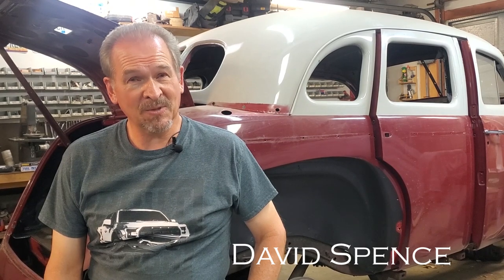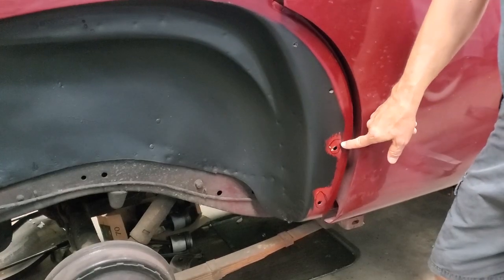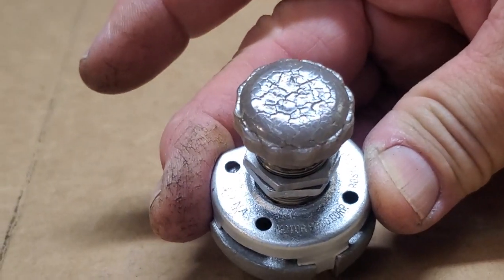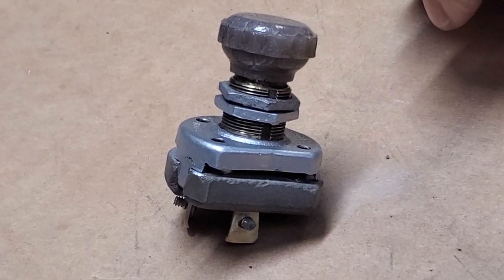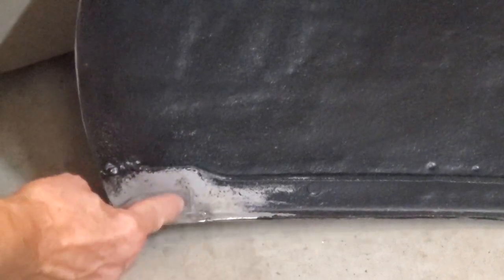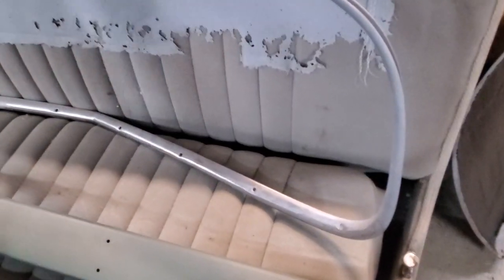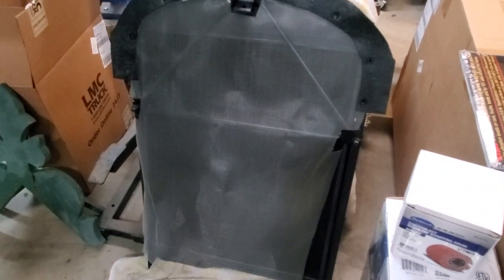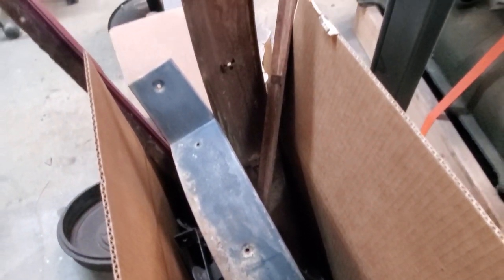Restoration Blog 1939 Graham Sharknose - Graham Spirit of Motion, Model 96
A 1939 Graham Sharaknose has been a project at Carz Plus for quite a while. We've made a lot of progress since it was delivered from Back East to Arizona. If you look at the car itself, you might not agree. If you take a look at the parts we have stored safely at our shop, known as Custom Replications, you will quickly change your mind. We're going to cover everything from the nuts & bolts to the window frames to the fender wells and the hubcaps. Stay here for an informative video that we believe you'll learn something from.

We have more information regarding this 1939 Graham and others like it